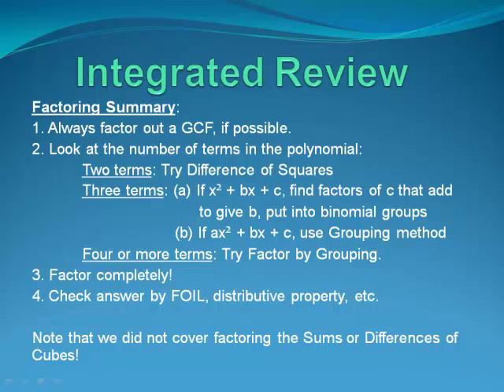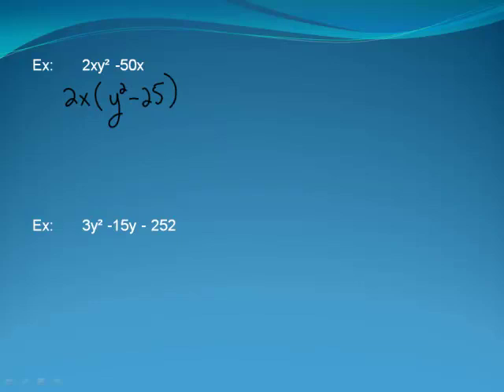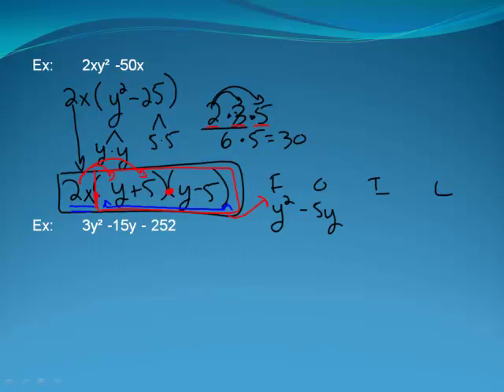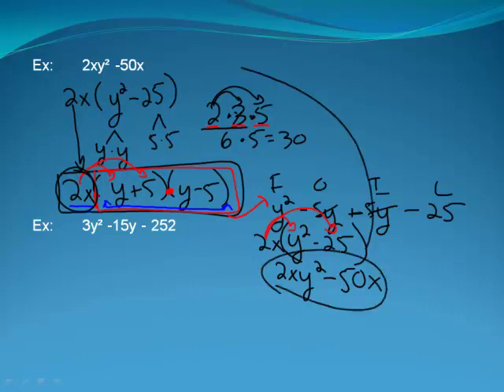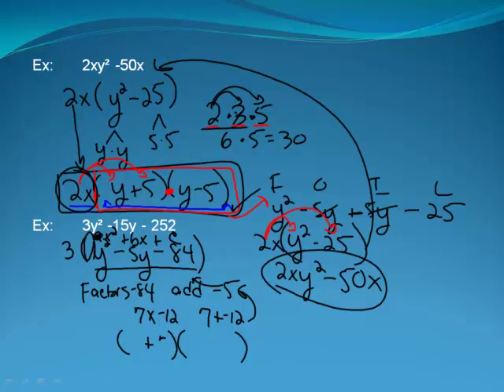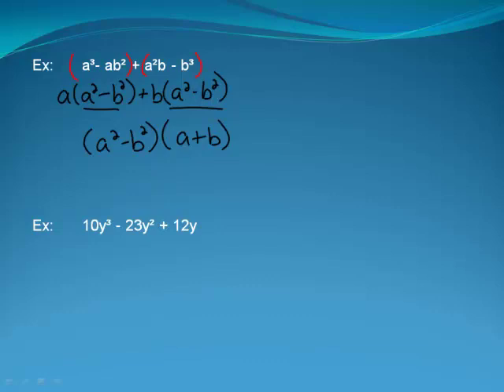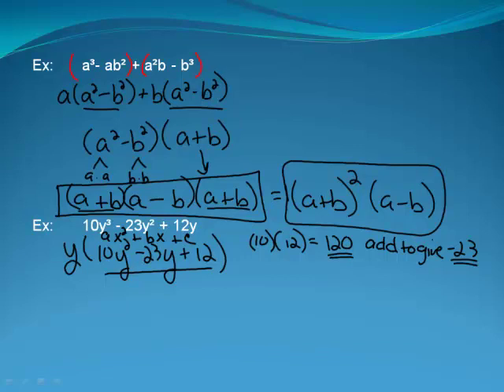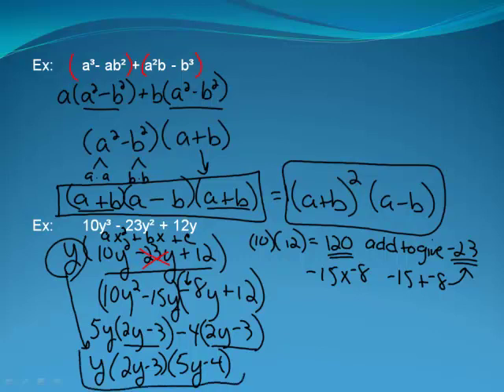Math 920 Module 11 Factoring Review